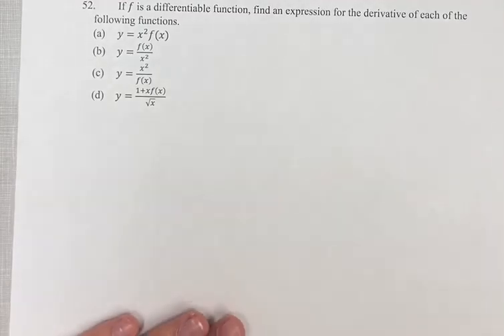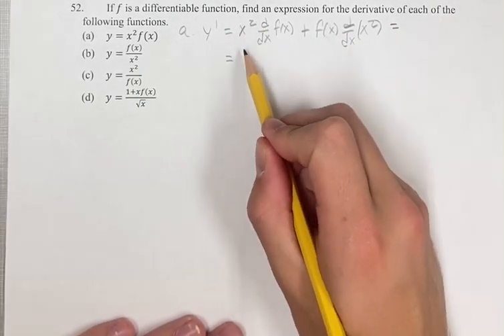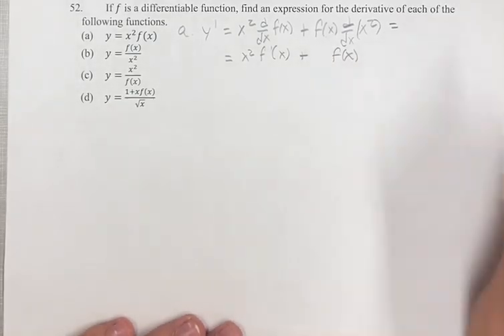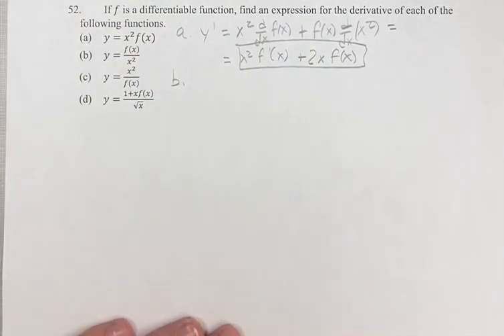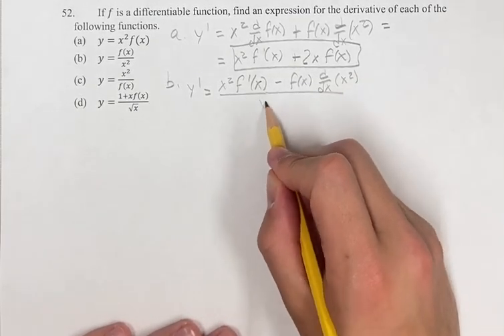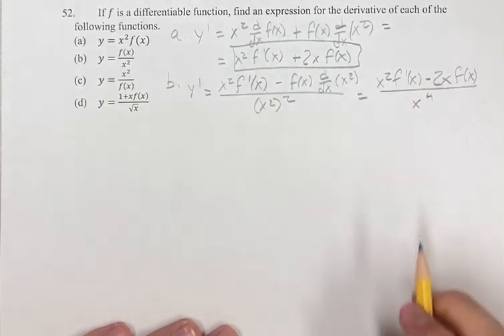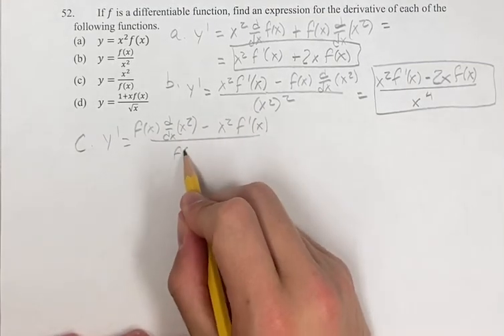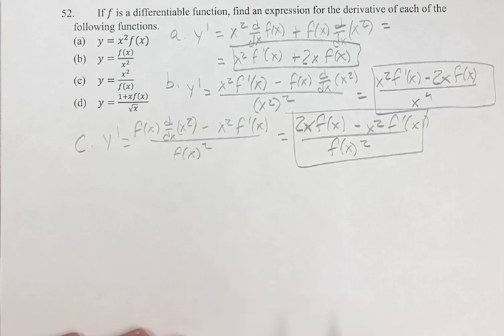52. If f is a differentiable function, find an expression for the derivative of each of the follow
52. If f is a differentiable function, find an expression for the derivative of each of the following functions.

(a) y=x^2f(x)
(b) y=f(x)/x^2
(d) y=(1+xf(x))/√x

Calculus: Early Transcendentals
Chapter 3: Differentiation Rules
Section 3.2: The Product and Quotient Rules
Problem 52